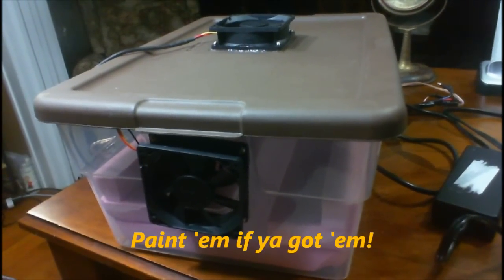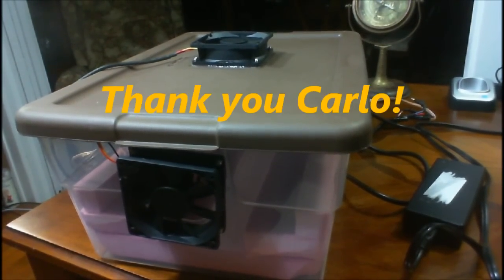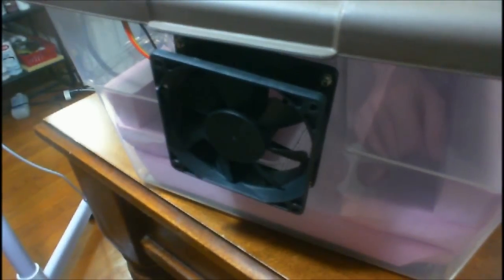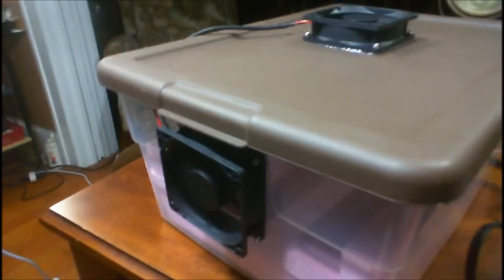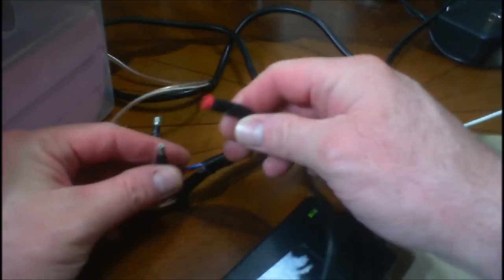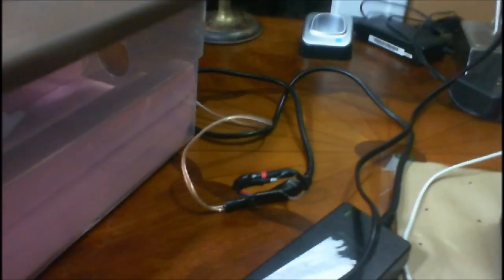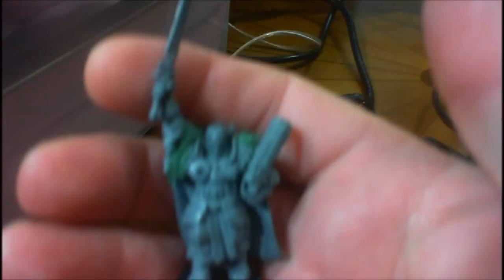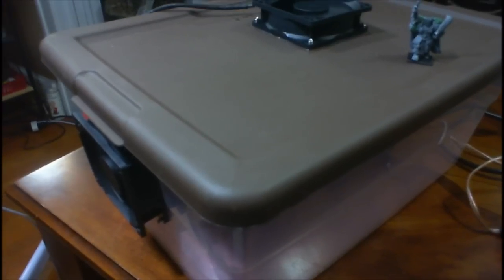Drying Booth for Miniatures and Models, Vid 178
I show a drying booth for miniatures and also models.  I had the idea and my good buddy Carlo put it together for me.  He has 2 channels; Montecarlo712 and LetsCutFoam.  He has a video up of the components used and how to put it together, so head on over to see how it's done.